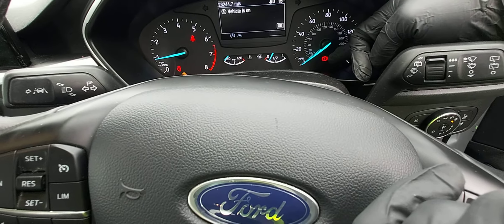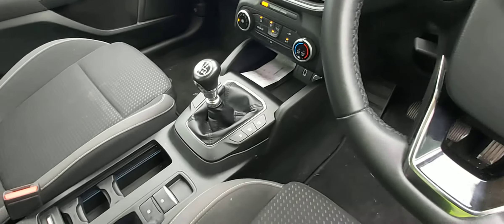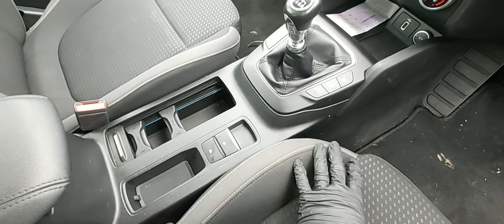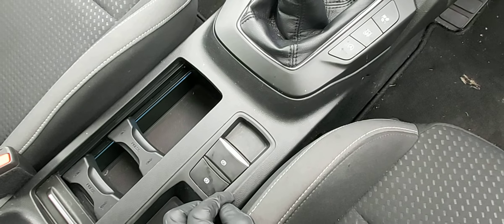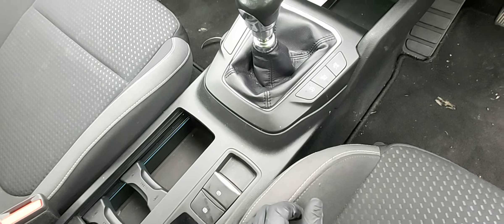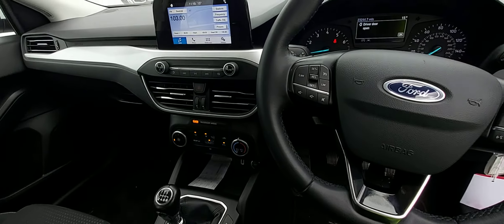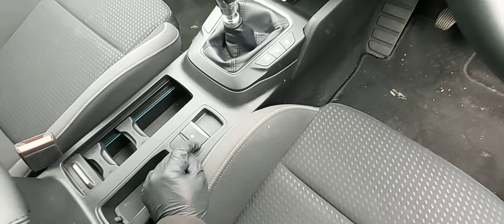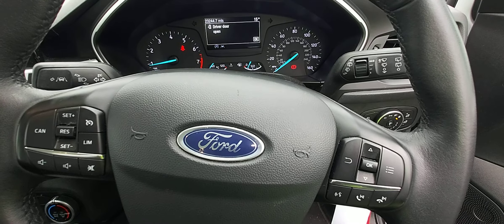2018/2019 FORD FOCUS PARKING BRAKE BUTTON RELEASE OR TO ENGAGE.